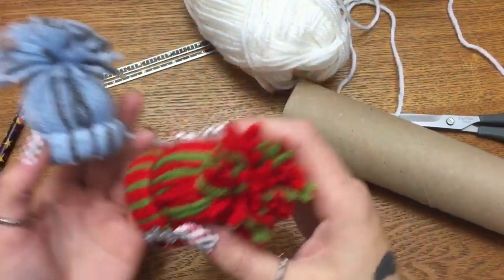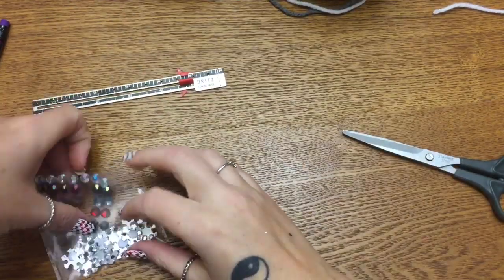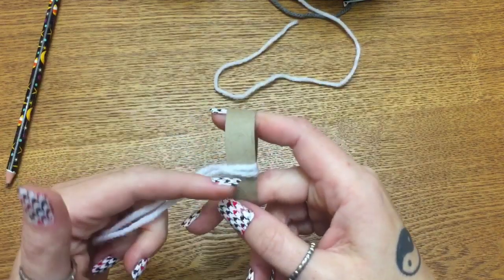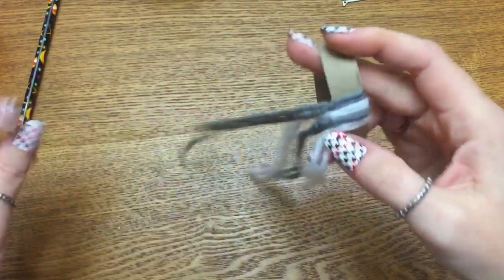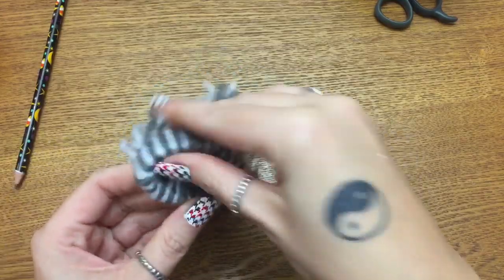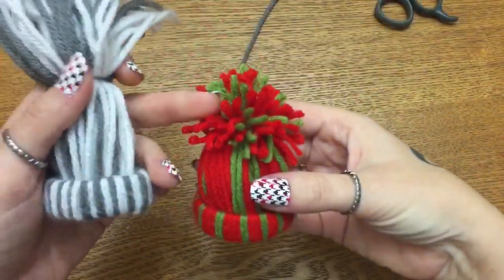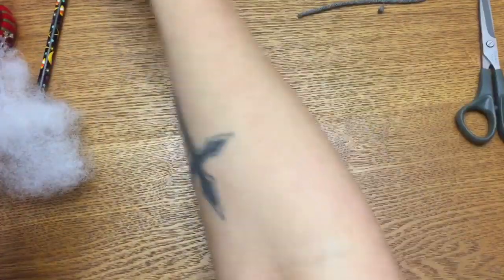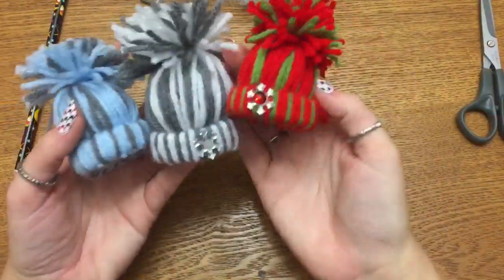Christmas Crafts: Toilet Paper Roll Winter Hat Ornaments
Here’s another fun craft using toilet paper rolls! Use these cute hat as tree ornaments or decorations for gifts!

Send me some Friend Mail!